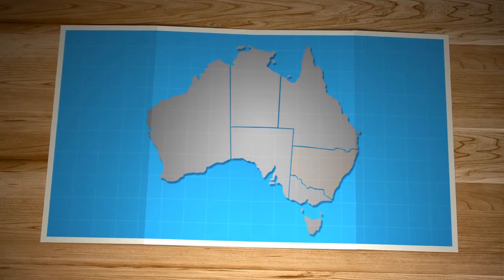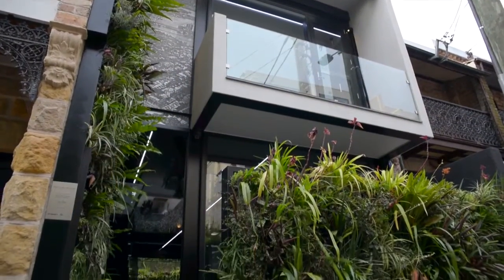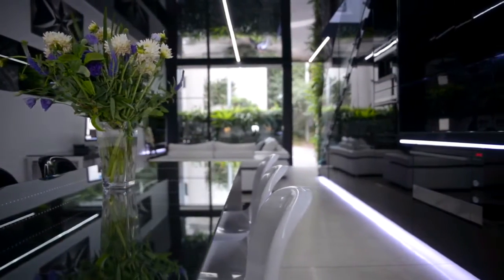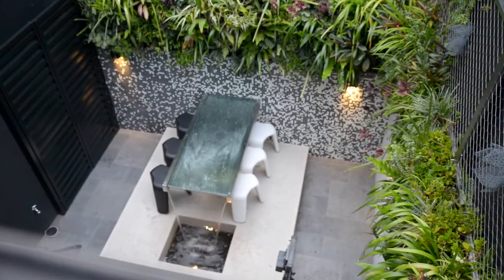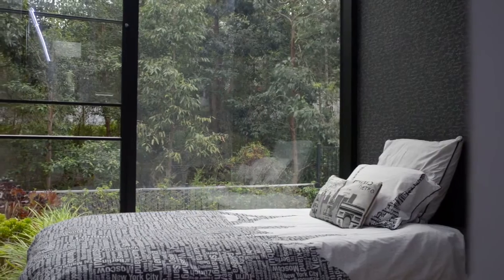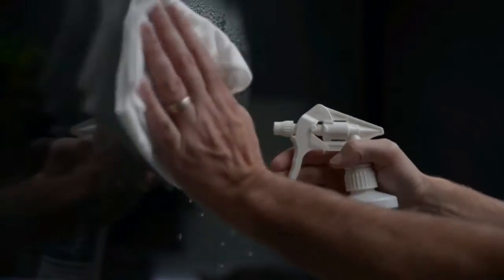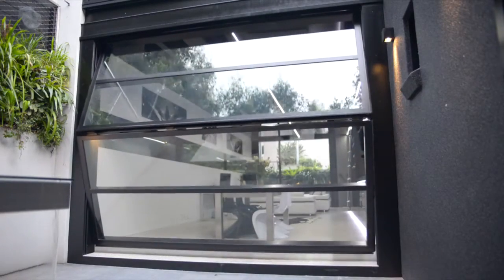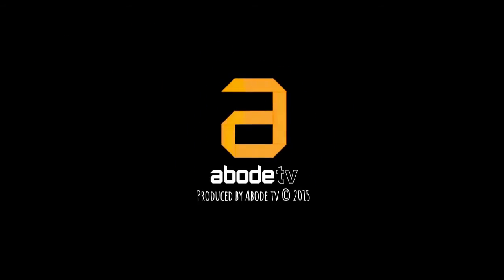EnduroShield Featured on Best Houses Australia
EnduroShield was featured on Best Houses Australia